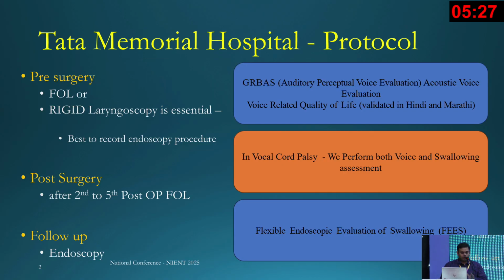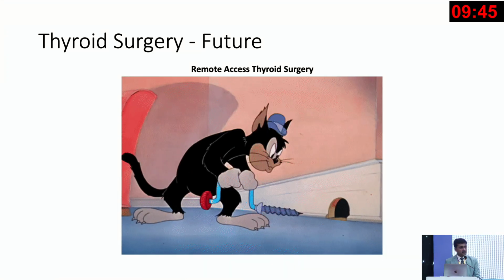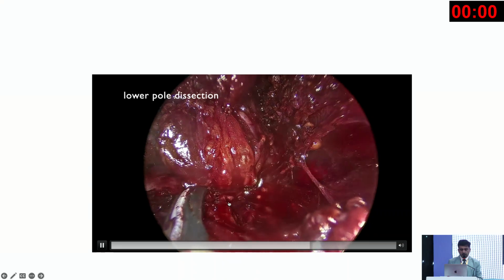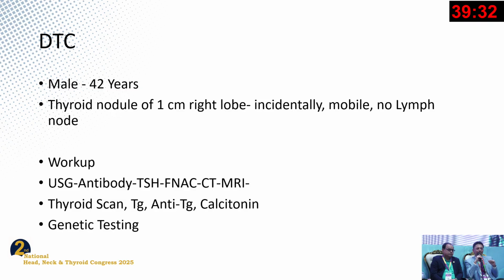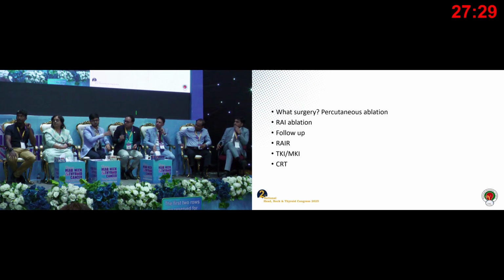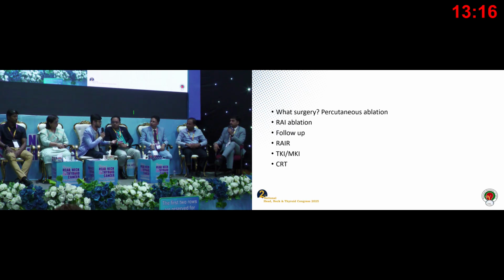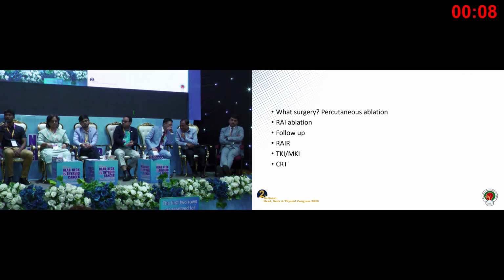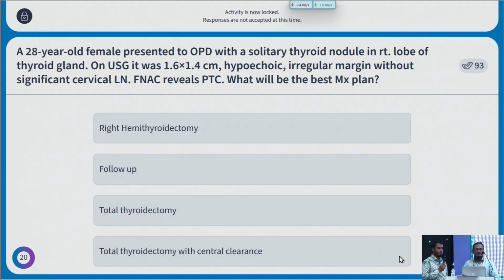2nd Head Neck Cancer Congress_2025_Day_3;Session_2